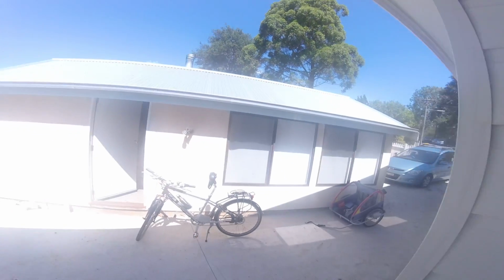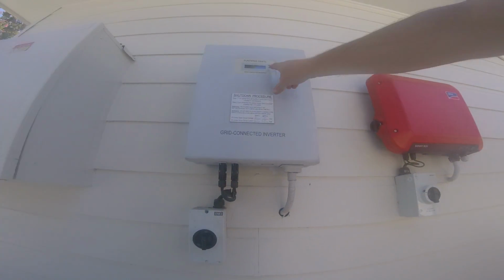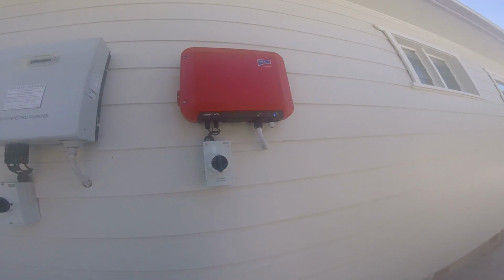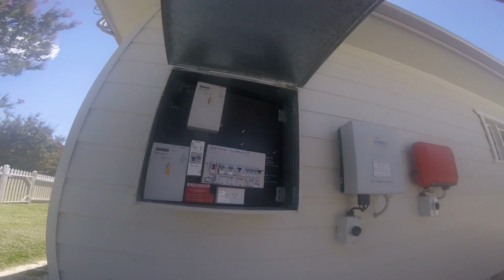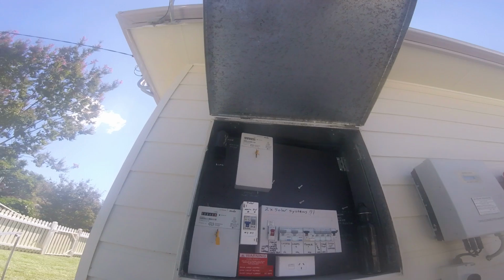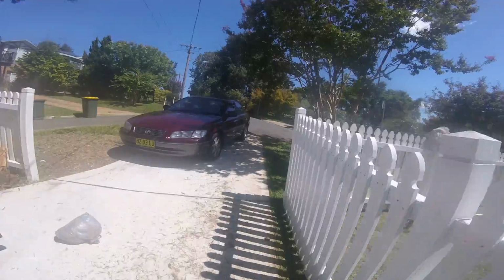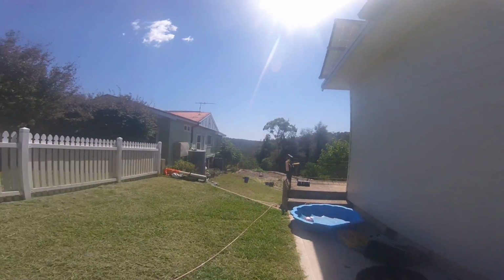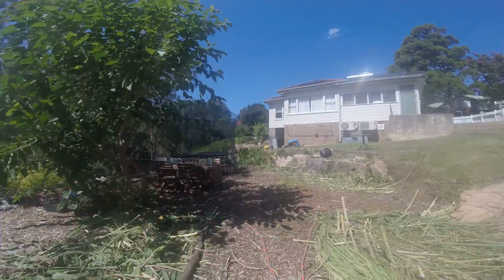Solar power overview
A look at our solar systems and solar hot water